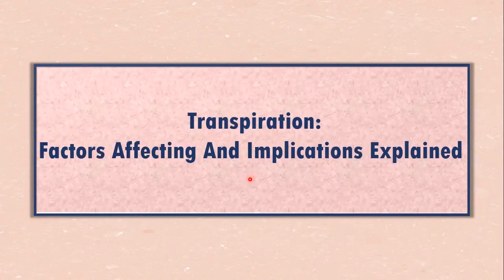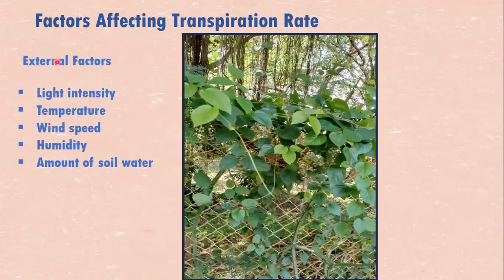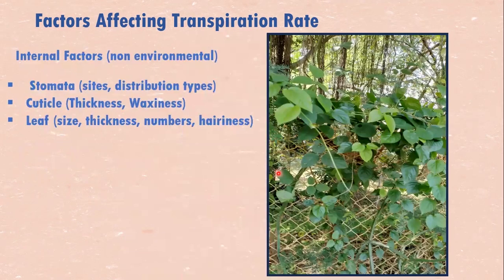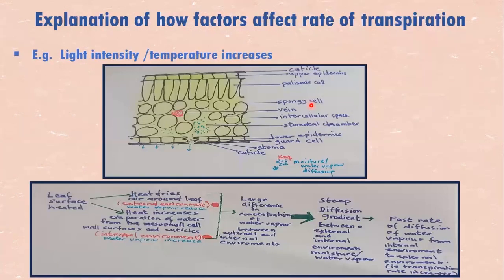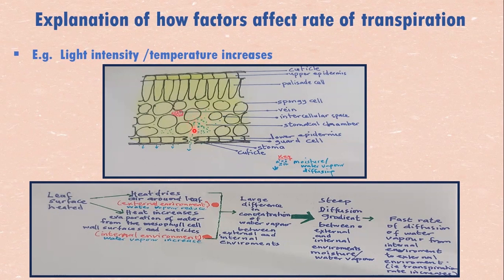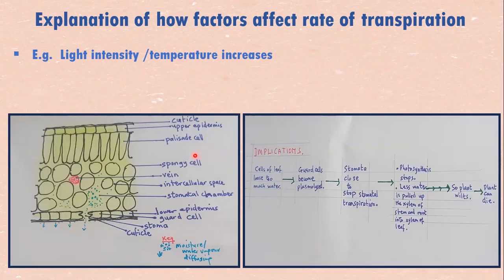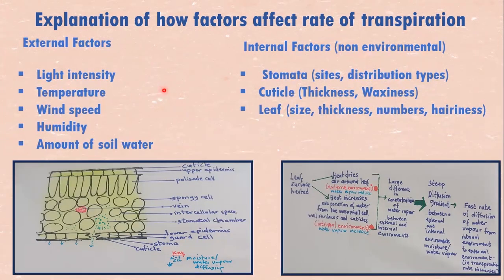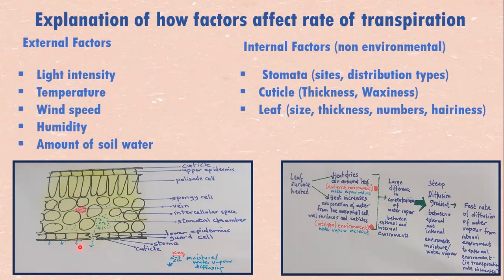Transpiration: Factors Affecting And Implications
This video explains how the different environmental factors affect transpiration and their implications. Mention is also made of the internal factors that affect transpiration.